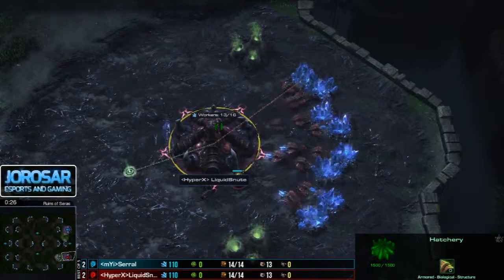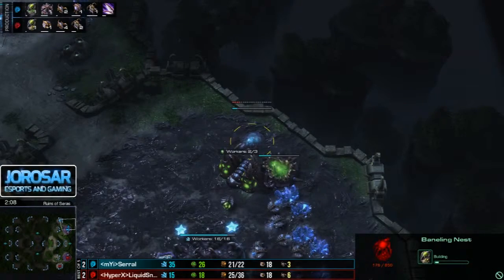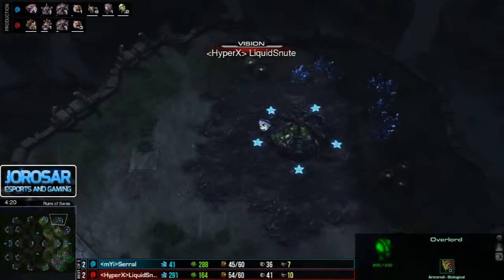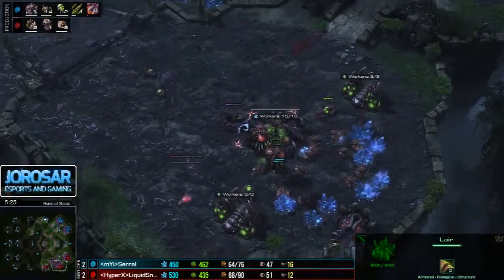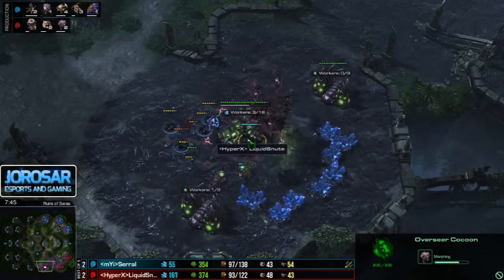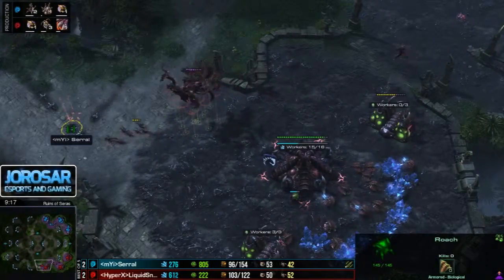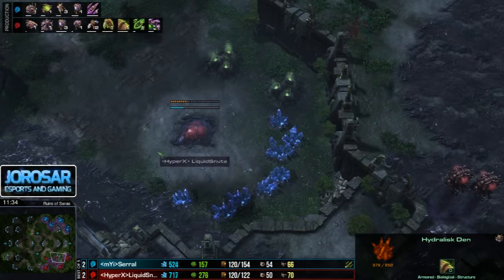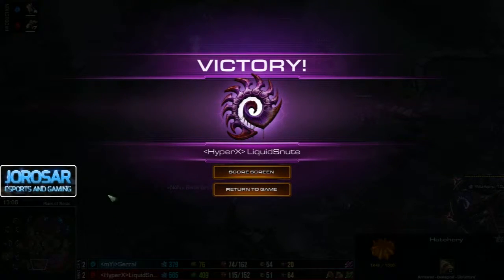Serral vs Snute Deciding Game: WCS Circuit Regional Qualifiers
mYinsanity's Serral faces off against Team Liquid's Snute in the WCS Circuit Regional Qualifiers for StarCraft II: Legacy of the Void. This is the deciding game of the series.